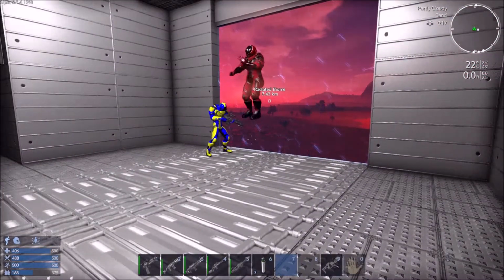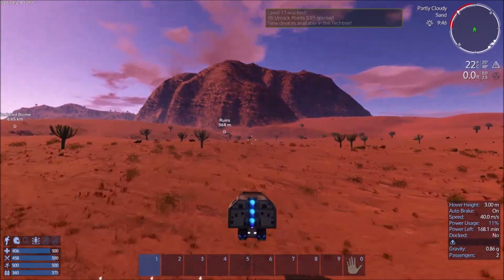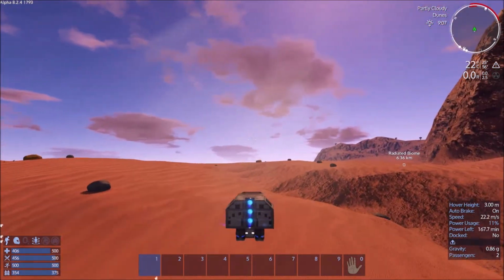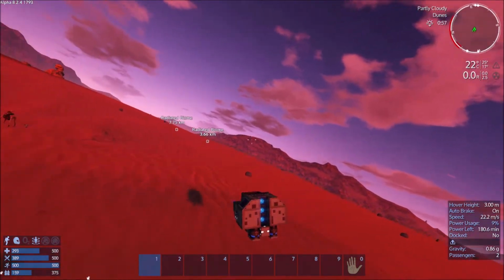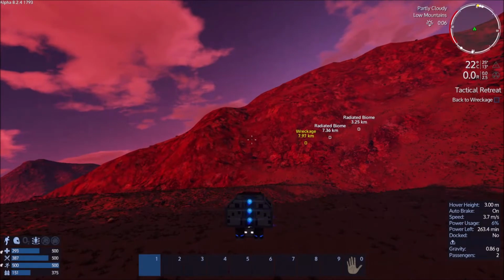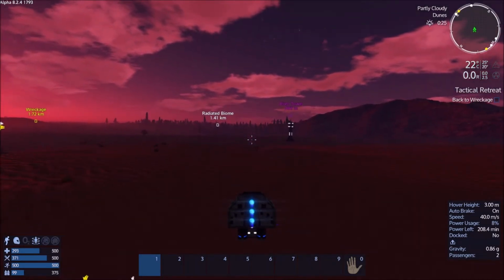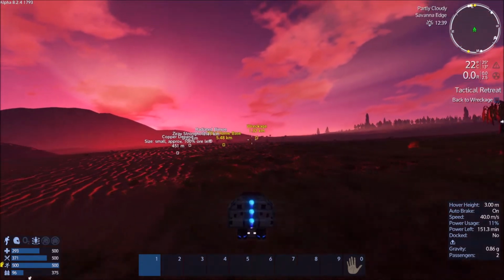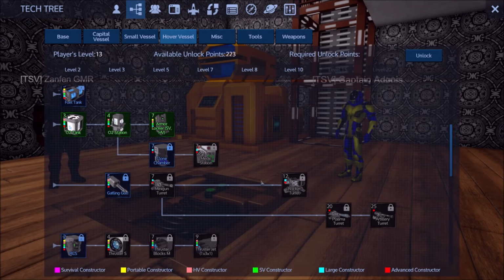ALL AROUND THE WORLD!!!! - (S06E04) - Empyrion: Multiplayer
KnowItAllDM, Captain Adonis, and Zanfen GMR begin a new Empyrion Multiplayer on the Arid planet, Lorana, in a Default Random scenario.

After the explosion of the MS Titan, the three survivors ban together and try to survive on a hostile alien planet, searching the planet for alien bases to try and take the fight to the enemy...